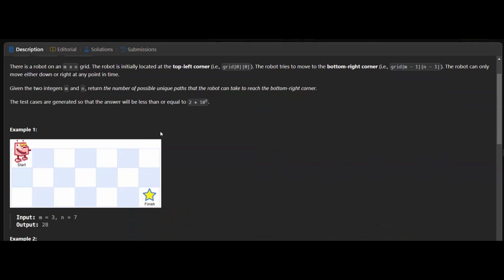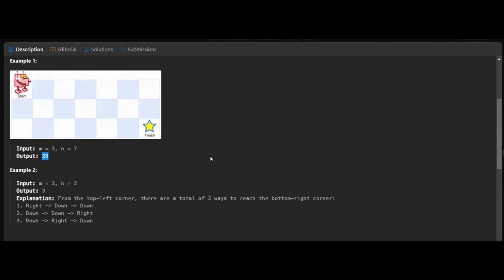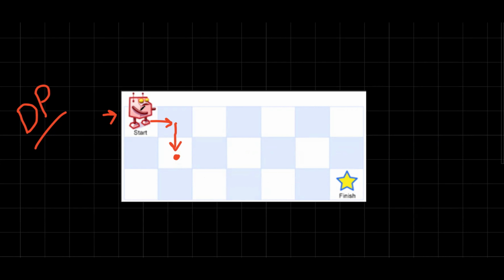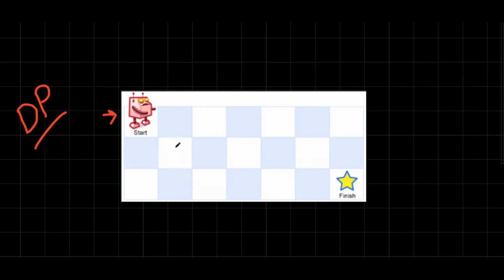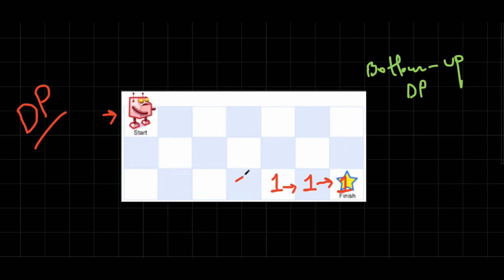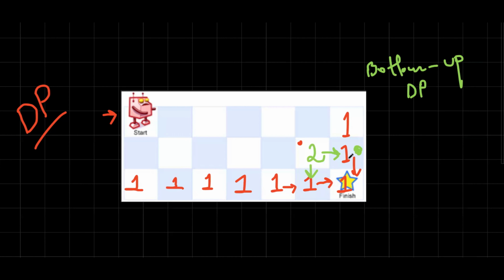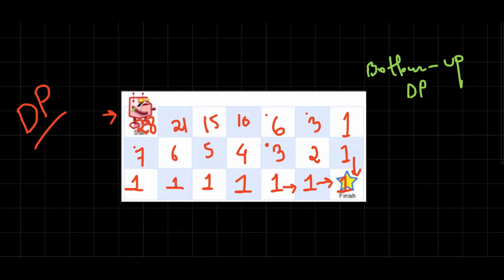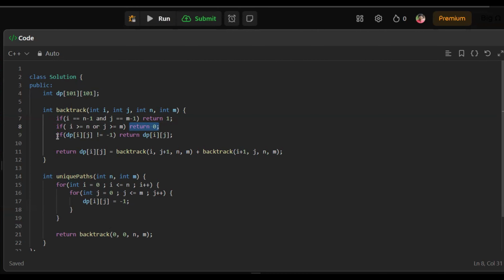Unique Path | Amazon Interview Question | Dynamic Programming | LeetCode 62 | C++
Timestamp:
0:00 - Understand the Problem
1:45 - Solution of this Problem
11:45 - Complexity Analysis of this Problem